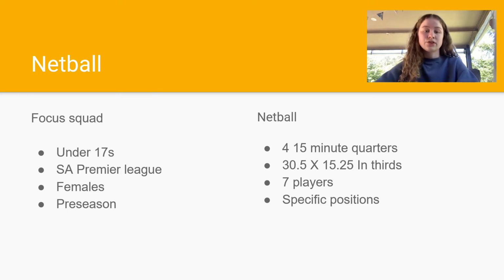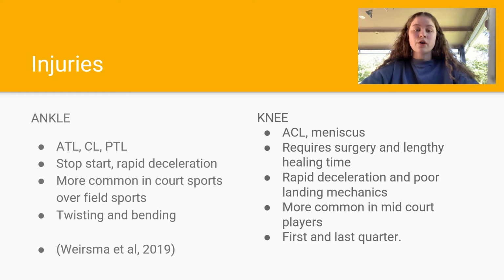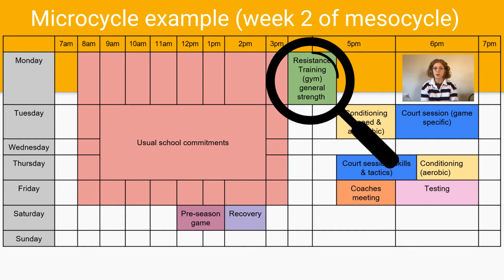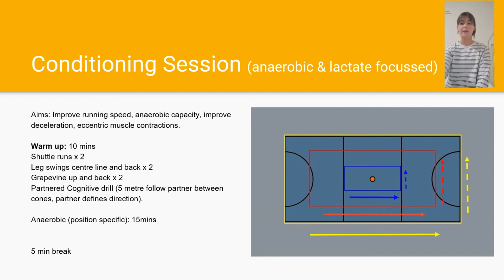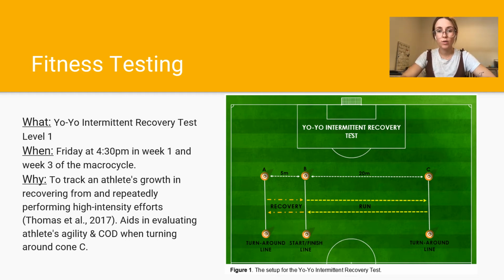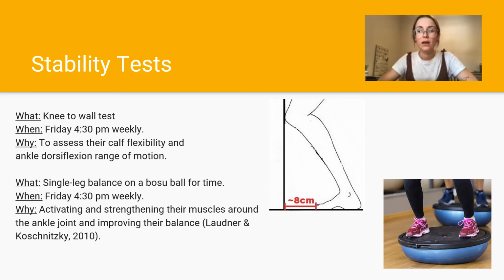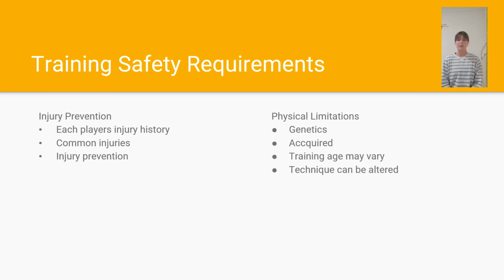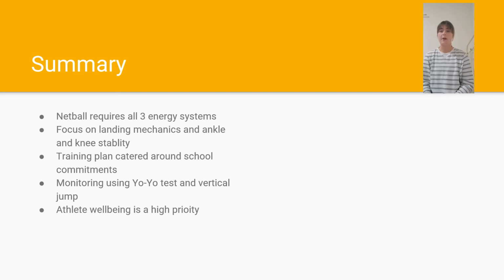Training Report U17 Premier League Netball